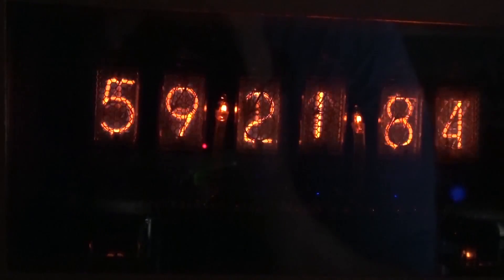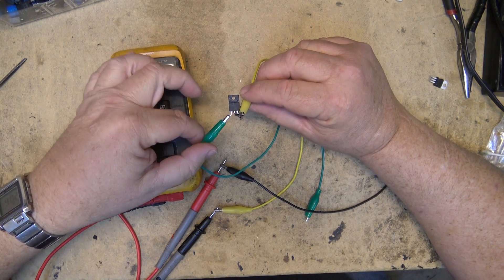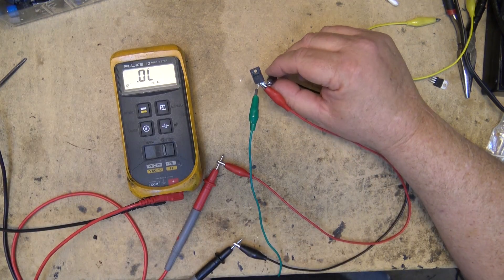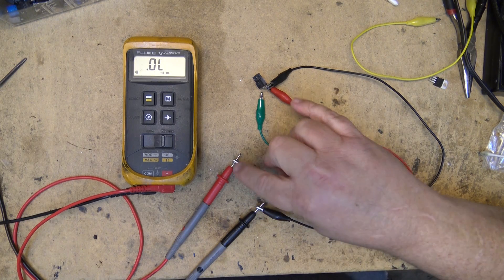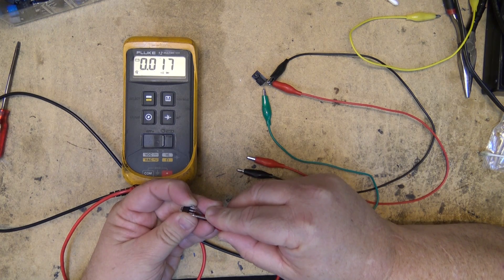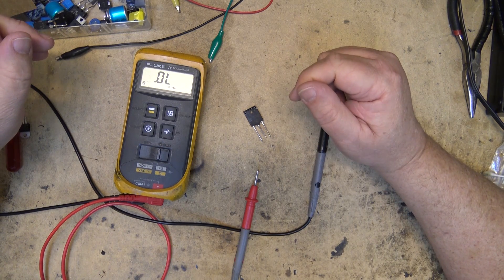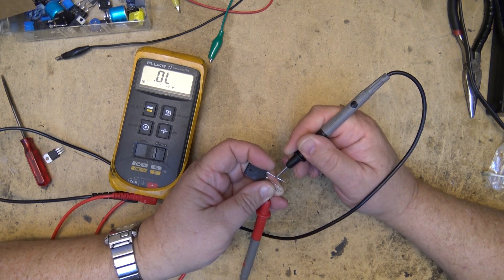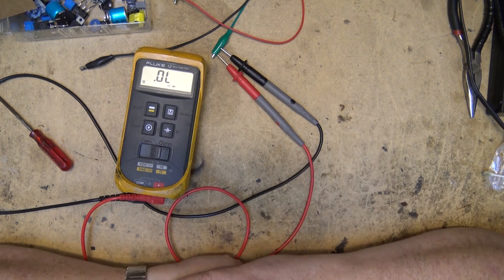Testing a MOSFET and BIPOLAR transistor with a multimeter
You want it, you got it.
Testing a mosfet and bipolar transistor with a DMM